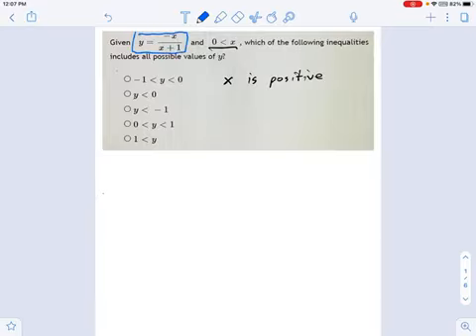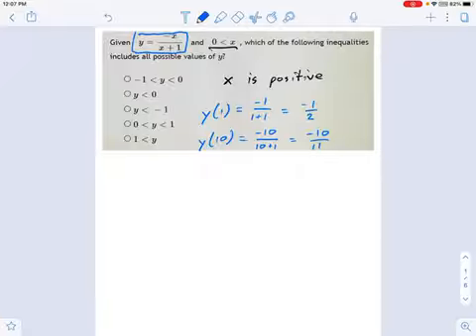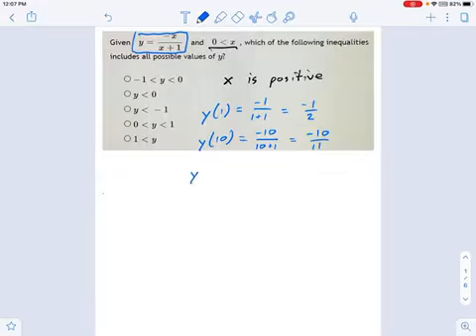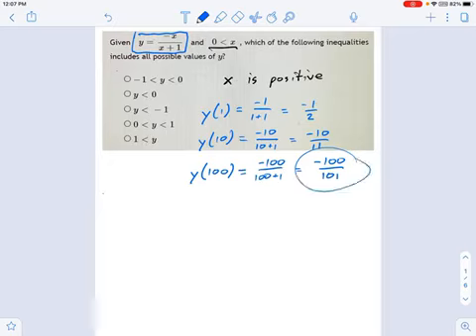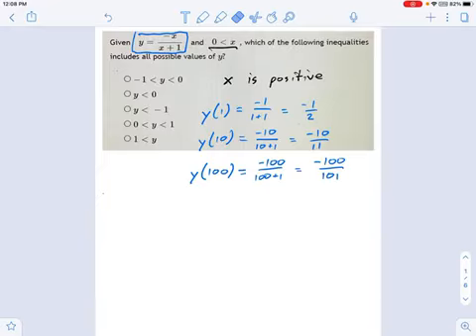Intermediate Algebra: Rational and Radical Expressions -- 3